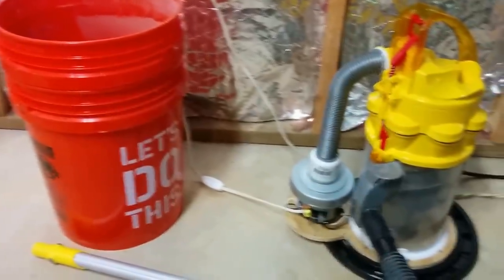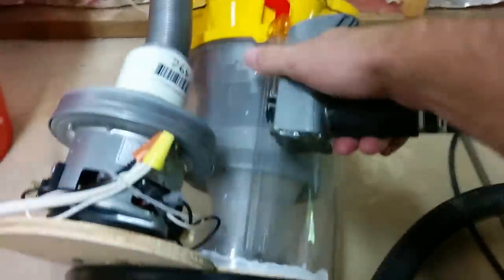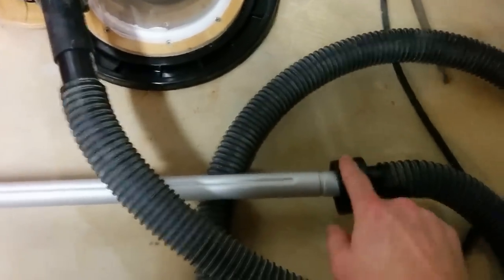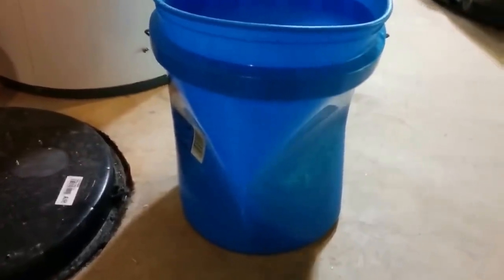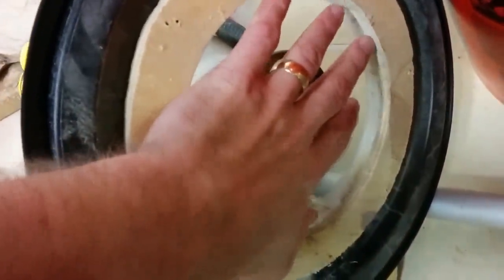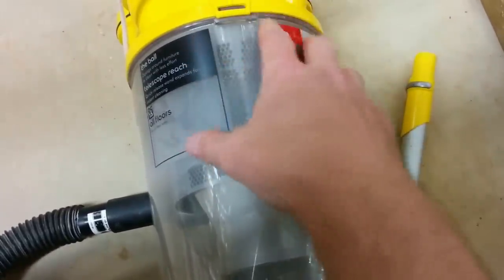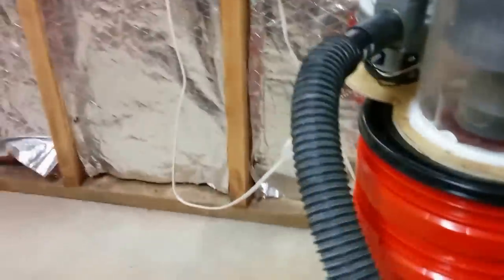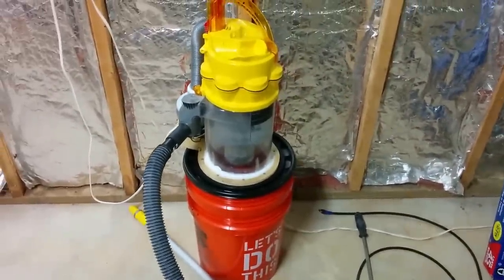Shop vac/dust collector made from dyson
I had a partly broken dyson and I converted it to a cyclone dust collector. Requires a double up 5 gallon bucket to handle the vacuum pressure of the dyson. I hope with the information I provided here, you too can make a super strong shop vac.